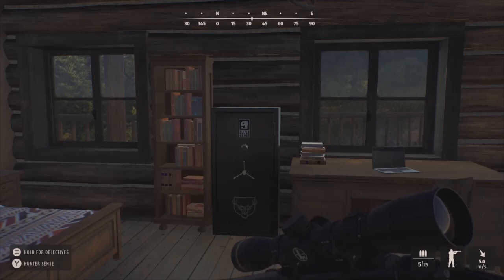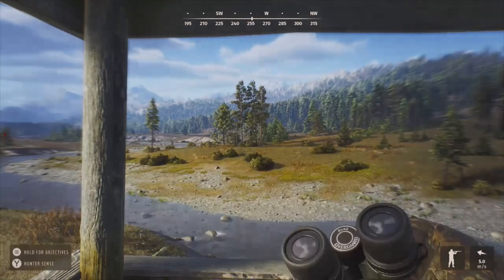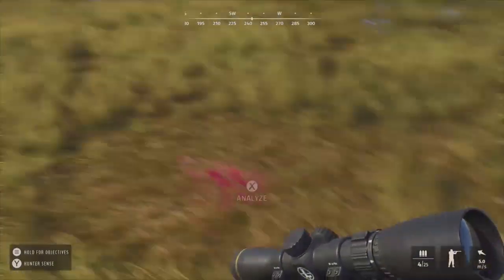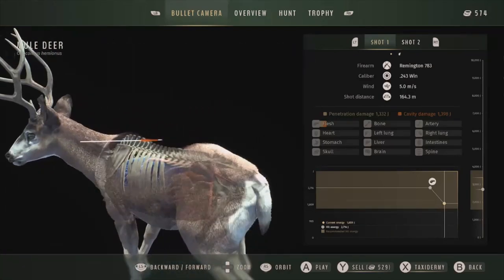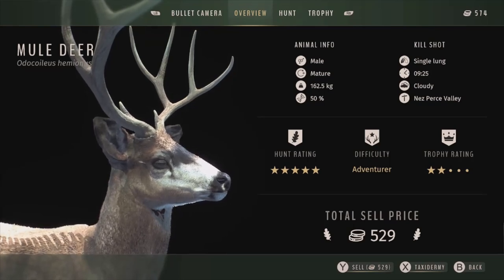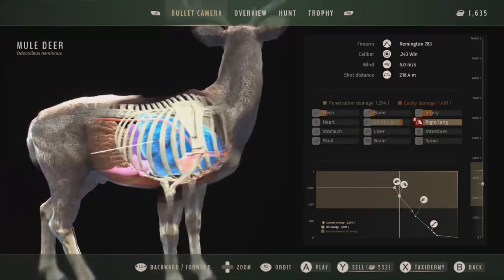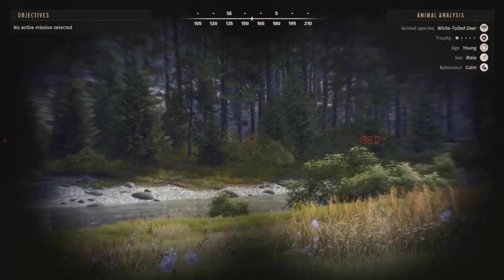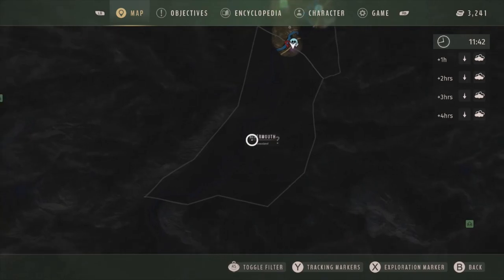Way Of The Hunter Is Finally Out - Hunting Mule Deer And Whitetail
Way of the hunter has finally been released and you already know I had to check it out!!
I’ve been really impressed so far with this game and can’t wait to continue playing it.